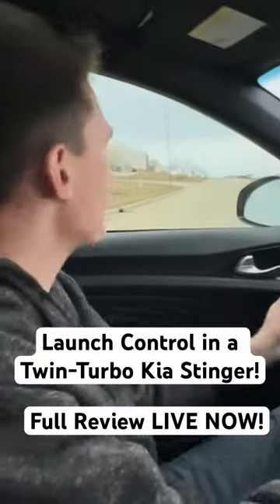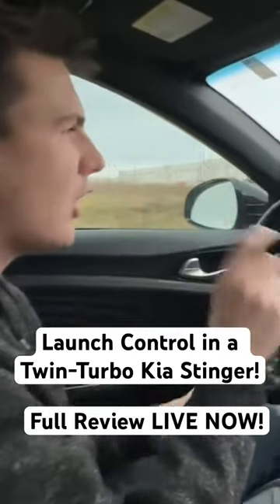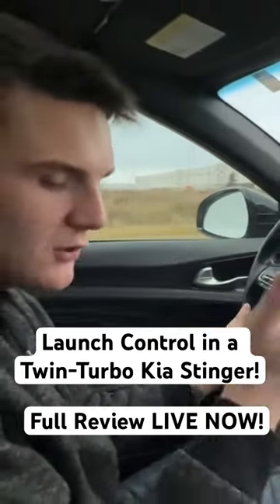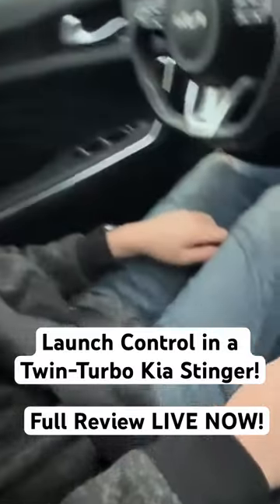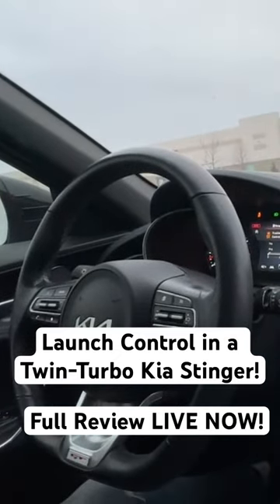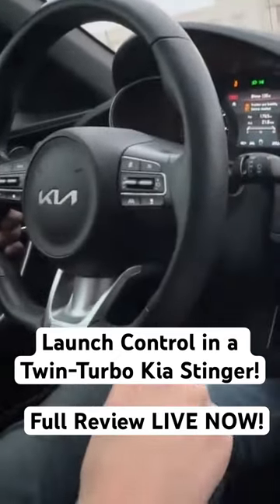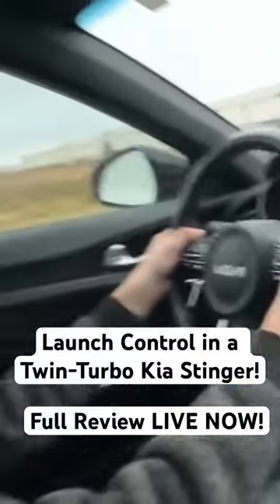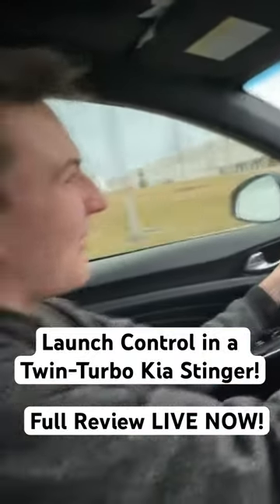Launching a Twin-Turbocharged Kia Stinger!